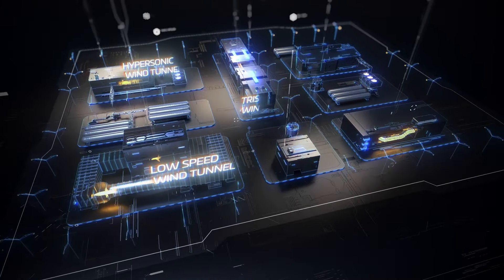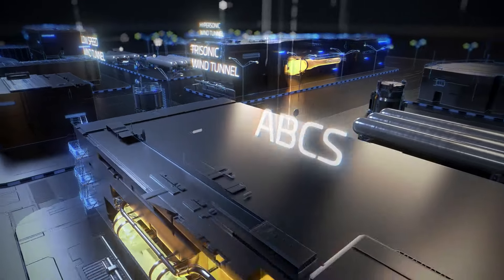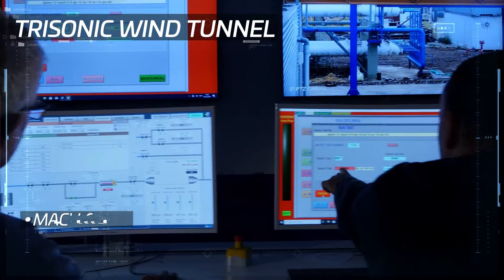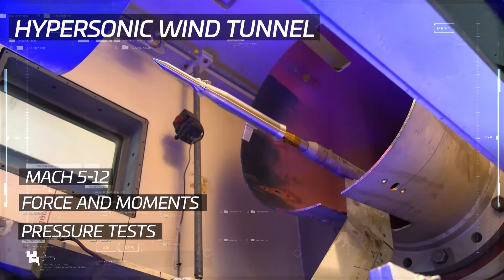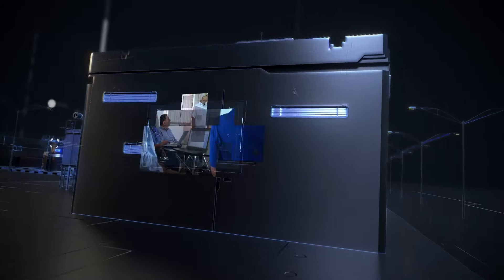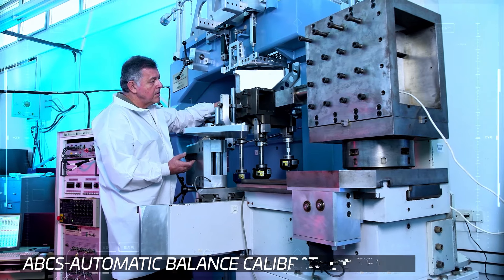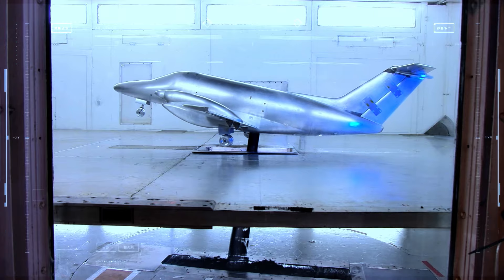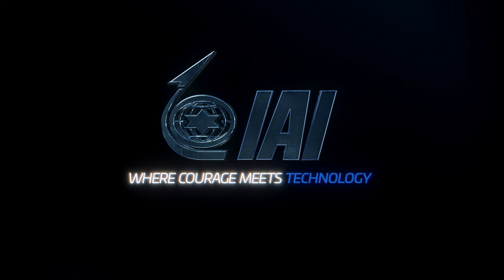Wind Tunnel Facility | Exellence in Enhancing Airborne Design | IAI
IAI’s Wind Tunnel Facility is a premier national center offering high-performance aerodynamics testing for diverse airborne platforms.

This state-of-the-art facility hosts three specialized tunnels—Subsonic, Trisonic, and Hypersonic—allowing IAI to meet the testing needs of both civil and military programs with precision and efficiency. Designed for maximum versatility, the center supports groundbreaking projects like the LAVI aircraft, the Arrow missile, and the G-series business jets, delivering over 40 years of proven expertise and high-quality results.

Equipped with advanced capabilities such as CFD analysis, flow visualization, and both external and internal force-moment testing, the center offers a comprehensive approach to aerodynamics testing. The Low Speed Wind Tunnel provides continuous atmospheric testing up to Mach 0.3, while the High Speed Wind Tunnel accommodates transonic and supersonic ranges up to Mach 5 with variable nozzles. The Hypersonic Wind Tunnel, built with a fixed nozzle, supports speeds up to Mach 12, delivering critical insights for high-speed aerodynamics.

By integrating model design, manufacturing, and calibration of specialized balances, IAI’s Wind Tunnels Center ensures cost-effective, timely, and accurate testing for complex projects, serving as a vital hub for innovative aerospace development.